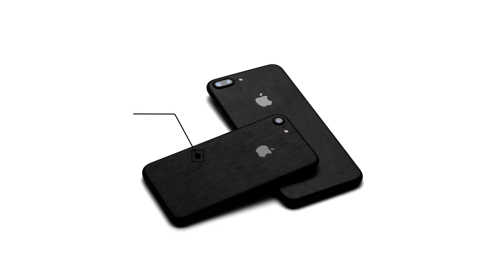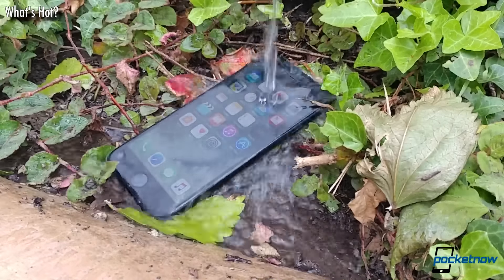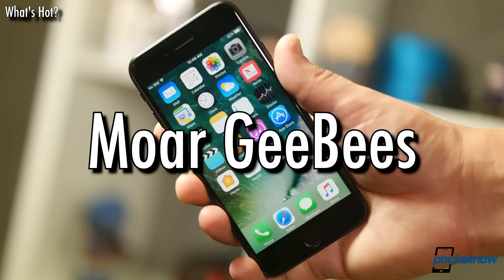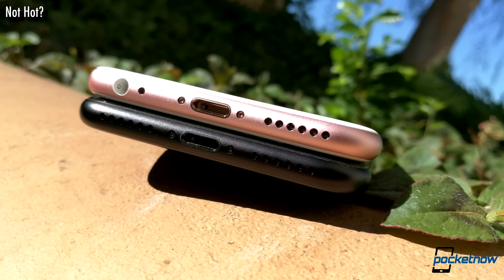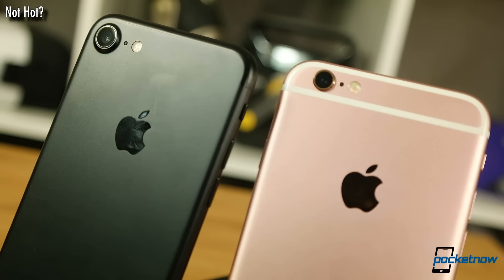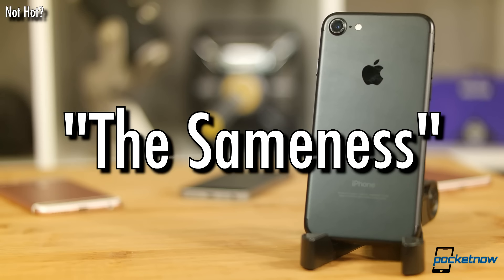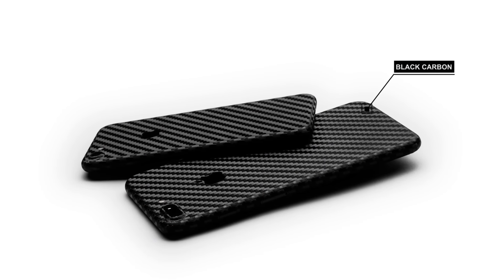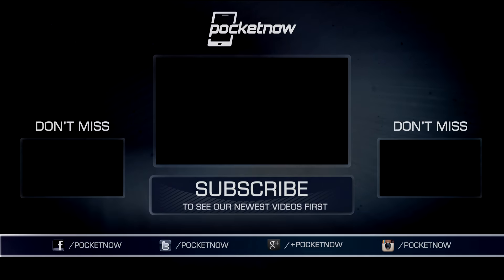Apple iPhone 7 vs iPhone 6S: 4 Reasons to Upgrade (and 3 Reasons Against) | Pocketnow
Has Apple improved enough on the new iPhone 7 to warrant upgrading from the iPhone 6S? Here are four reason why you should upgrade, and three reasons why you should stay put, in our iPhone 7 vs iPhone 6S showdown!